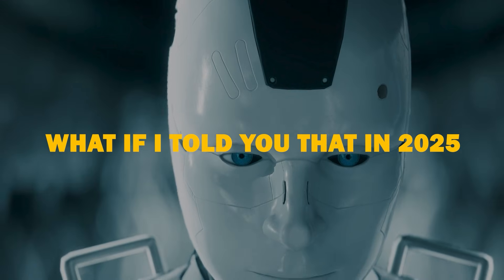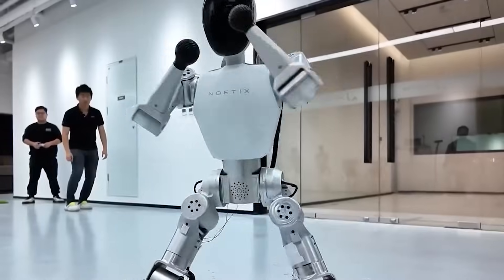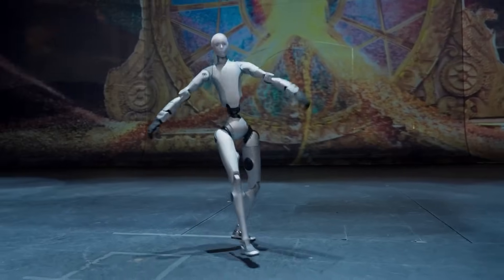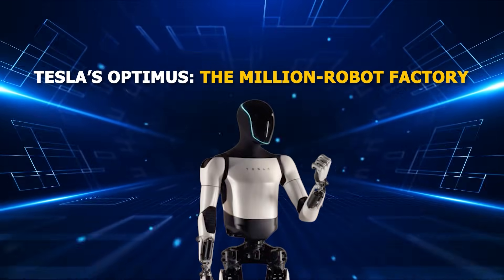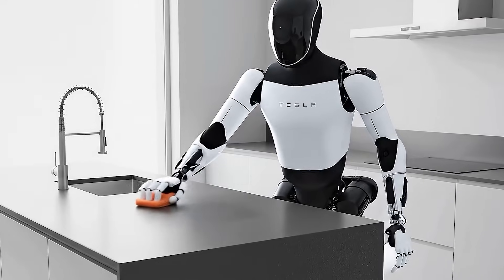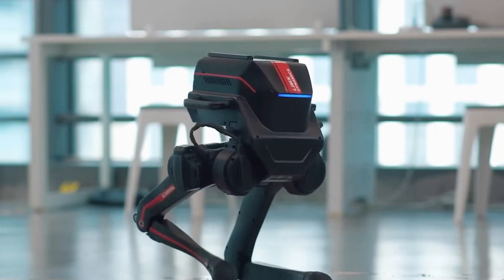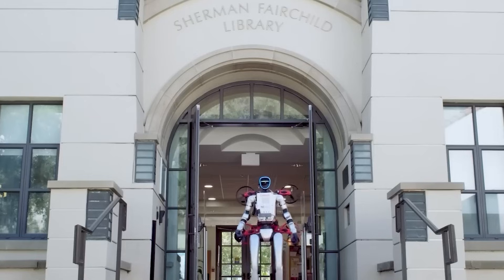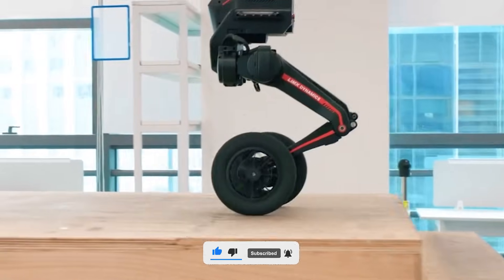This $1,400 HUMANOID ROBOT Just SHOCKED the WORLD!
In today’s video, we’re diving into the humanoid robot that just sent shockwaves through the tech world — a fully capable, face-recognizing, dance-ready machine priced at just $1,400. 🤖💥 This isn’t a toy. This is the moment robots stop being sci-fi… and start becoming everyday tech.

We’ll break down how Boommy, the budget humanoid from Noetics Robotics, shattered the industry by delivering real mobility, speech recognition, emotional interaction, and cloud-powered AI at a price the world never thought possible. Then, we’ll step into the unsettling realism of the Unitree H2, the humanoid whose humanlike motion sparked both awe and discomfort — proving that emotional presence is the next frontier of robotics.

You’ll also meet the M1 Origin, the hyper-expressive robotic face that went viral for looking too real, the upcoming million-unit robot factory behind Tesla Optimus, and the bizarre-yet-brilliant Jurassic-suit experiments that helped TRON 1 master dynamic balance inside a moving truck.

From collaborative humanoid–drone hybrids to reconfiguring robots that switch between legs and wheels, this is the most explosive leap in robotics we’ve ever witnessed. And it all started with a $1,400 shocker.